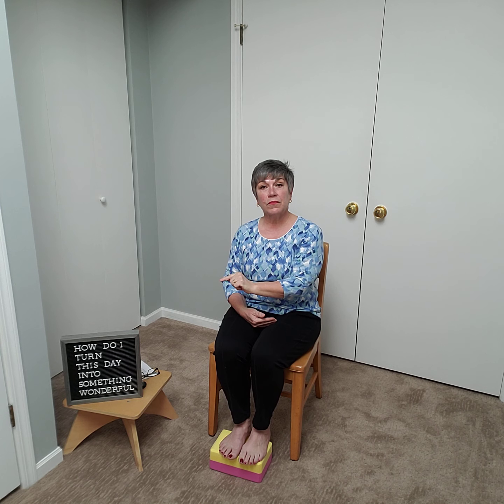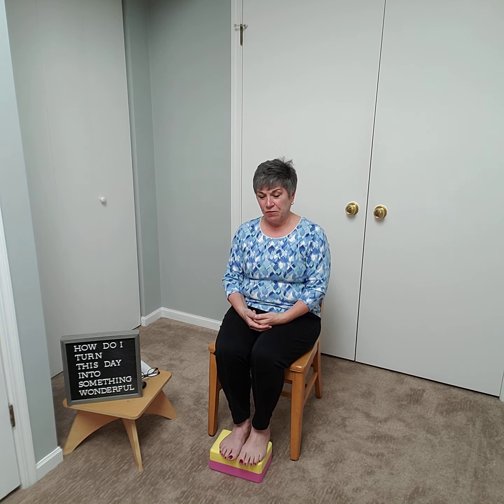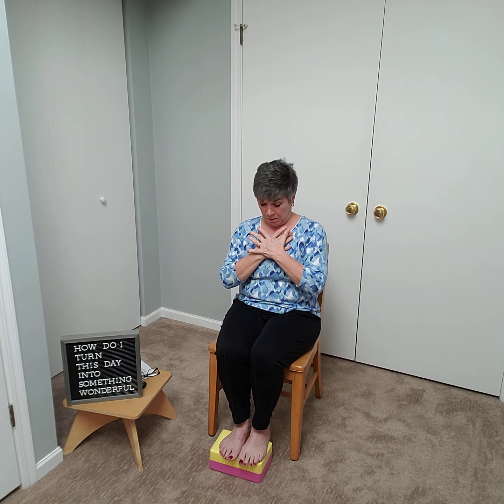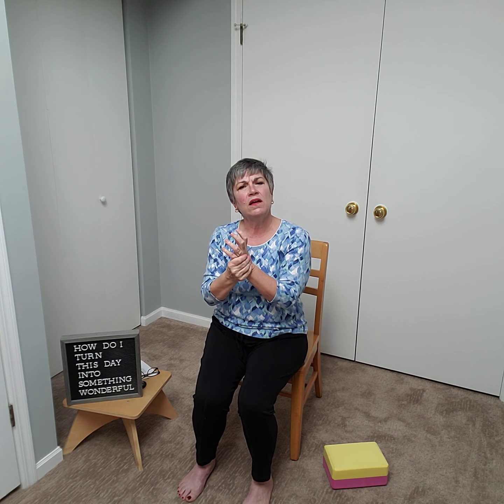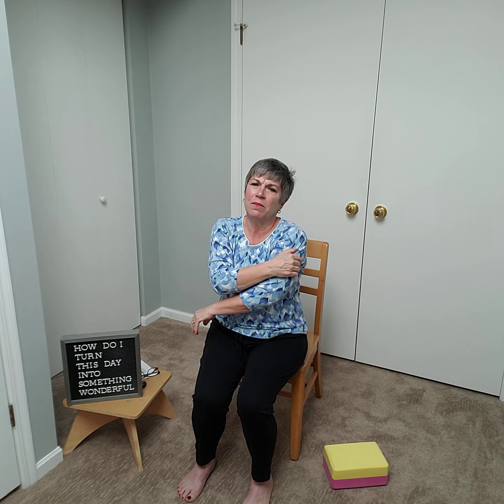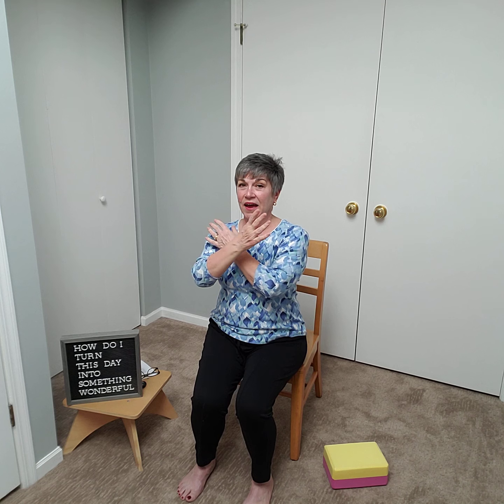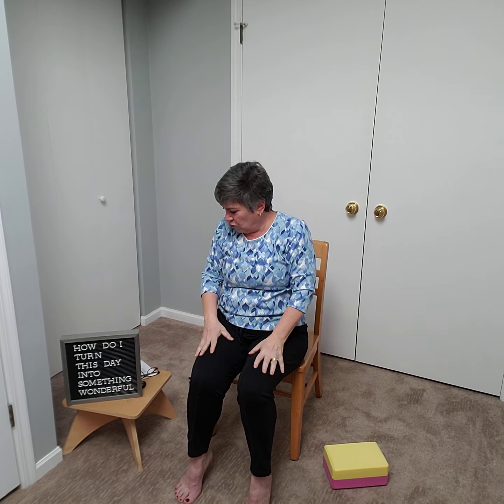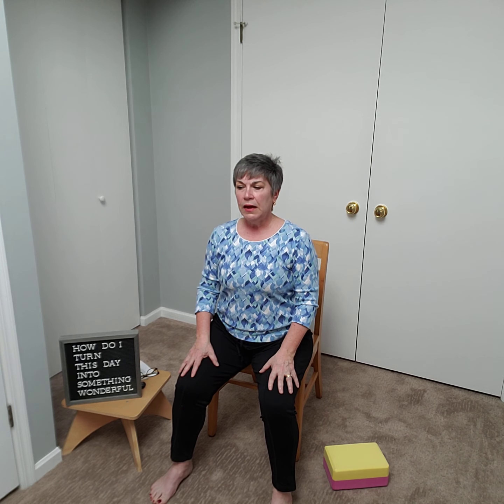Chair Yoga with Nina G. - Touch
This video is created for my students at the Survivorship Center. We need a chair and a block. Additionally, a tennis ball or golf ball is optional. We will bring our focus to our sense of touch.